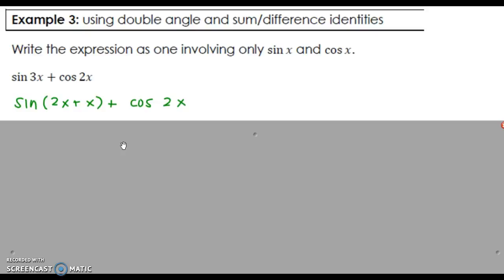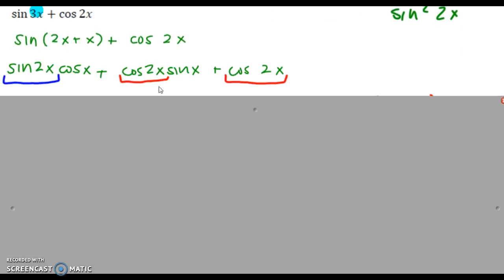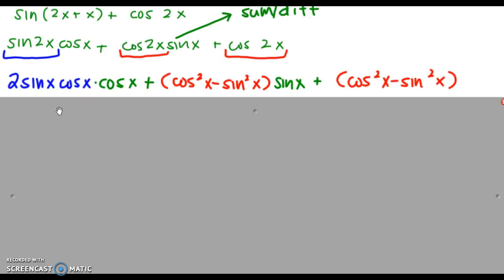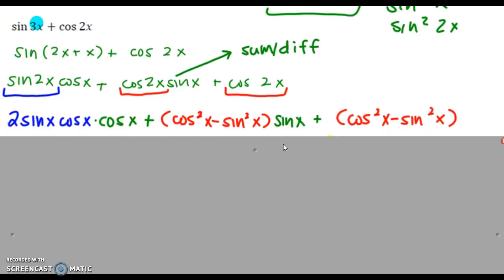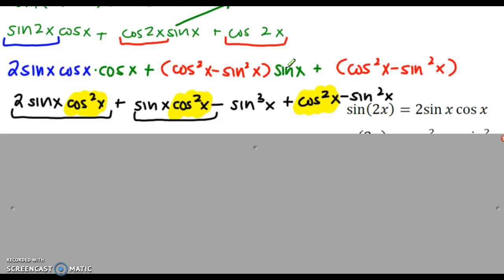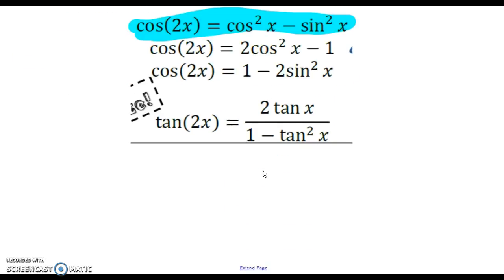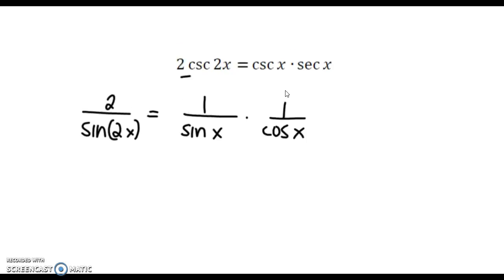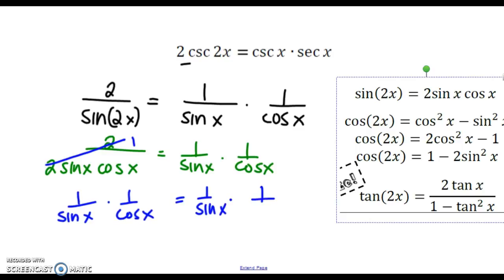Notes #5-11 Example 2 and Example 3